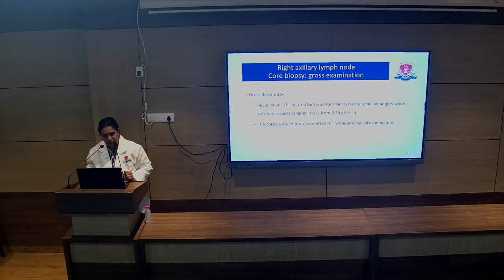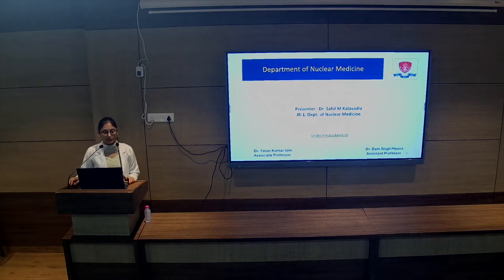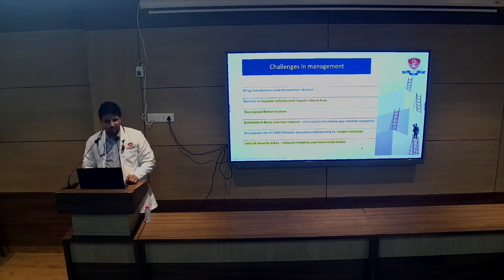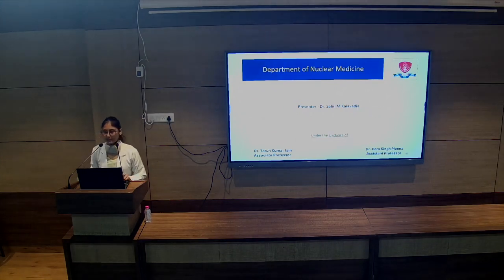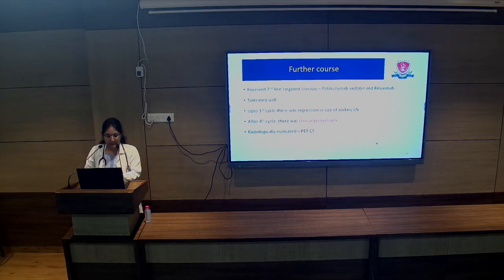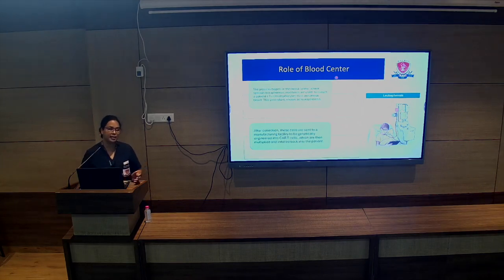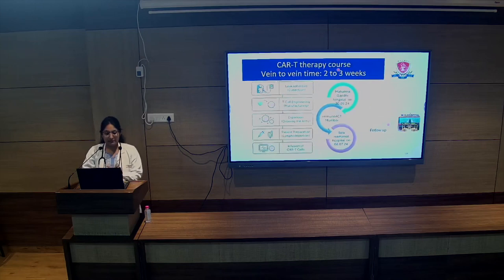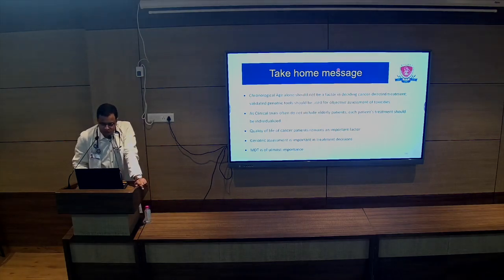Cancer in Elderly... To Treat or Not? (CCR 08 Oct 2025)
Topic - "Cancer in Elderly... To Treat or Not?"

Department of Medical Oncology

Speakers

Dr. Sapna Yadav
DM Resident
Dept. of Medical Oncology

Dr. Kanupriya  Bector
DM Resident

Dr. Praveena
DM Resident
Dept. of Oncopathology

Dr. Sahil  M Kalavadia
PG Resident
Dept. of Nuclear Medicine

Dr. Sunil Jyani
Consultant
Dept. of Geriatric Medicine

Dr.  Shivangi  Tiwary
PG Resident
Dept. of Radiation Oncology

Dr. Nisha Raj
PG Resident
Dept. of IHBT